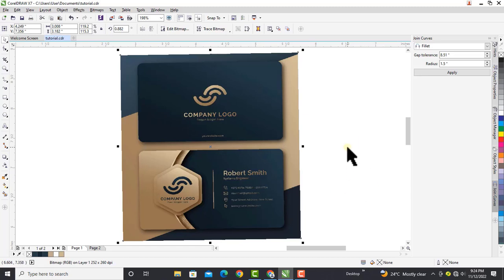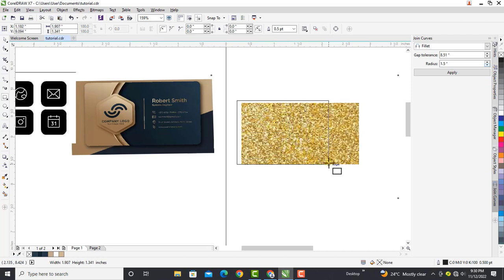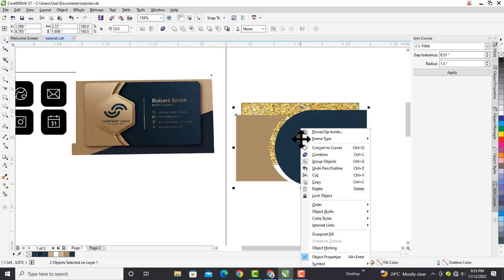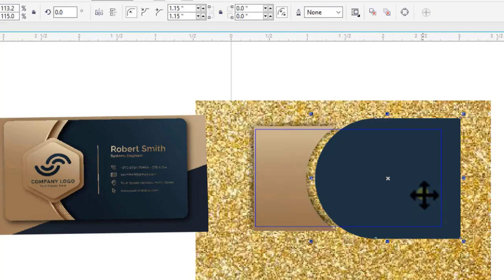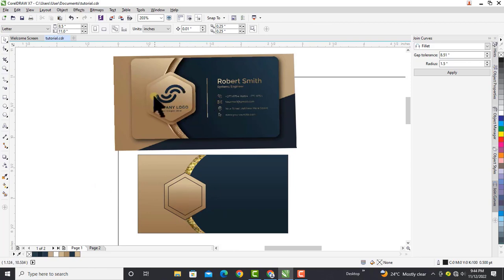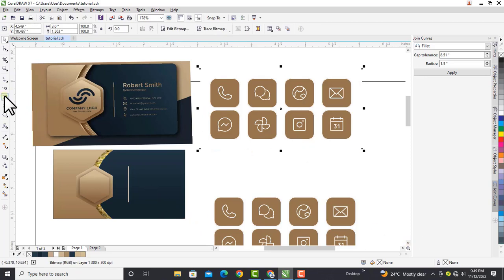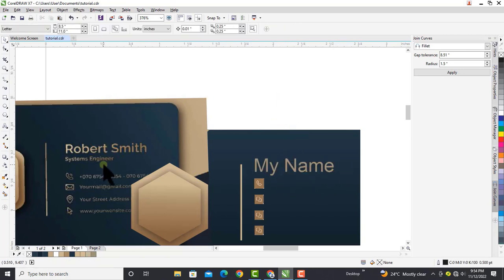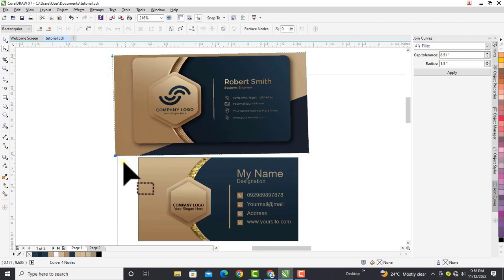Clone Any Design Using CorelDraw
Use this idea to clone any design using coreldraw.